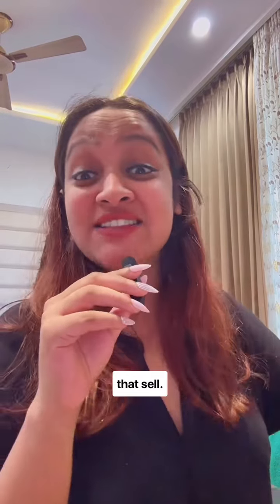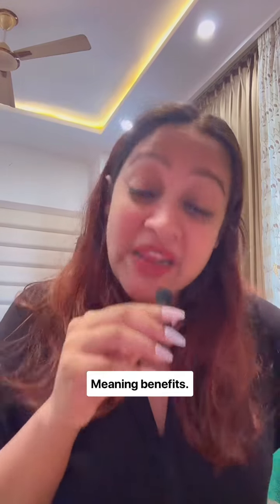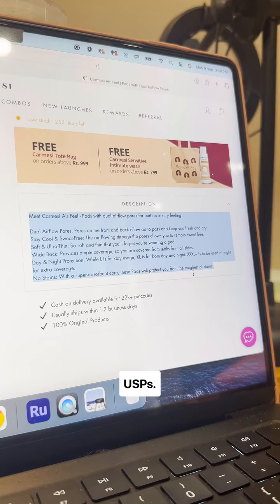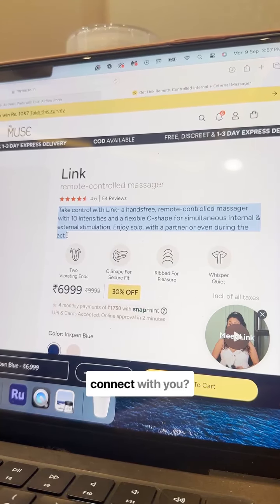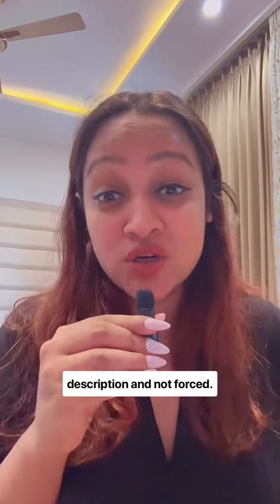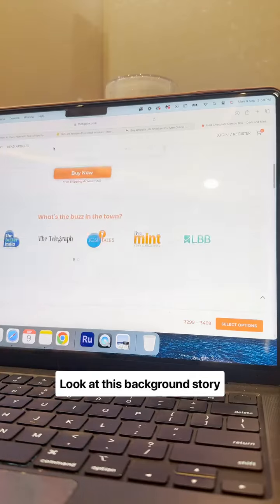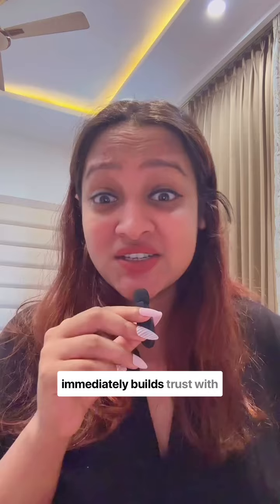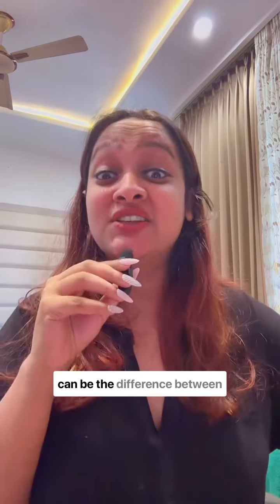How to write Product descriptions that sell? | Mad Ad Woman